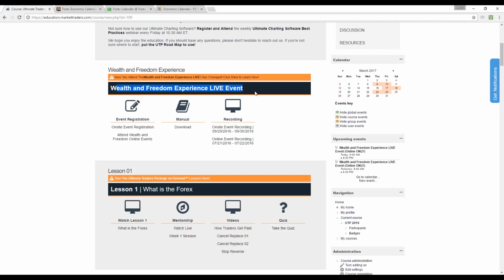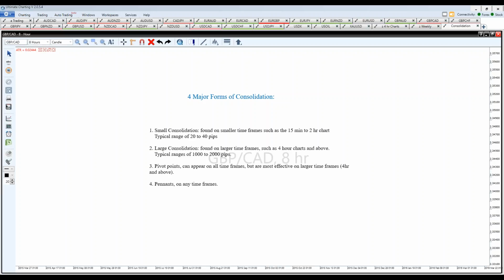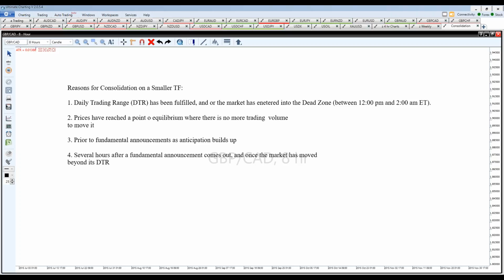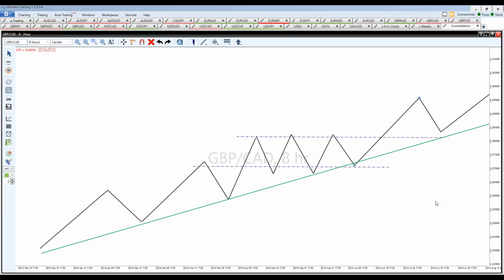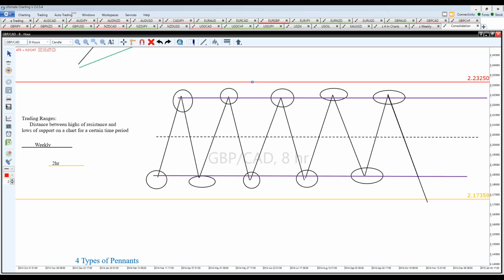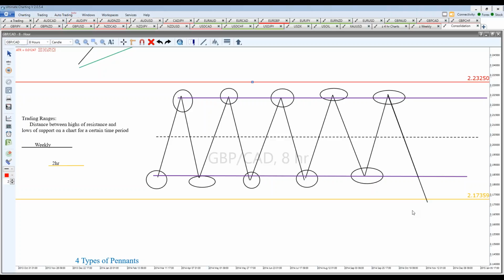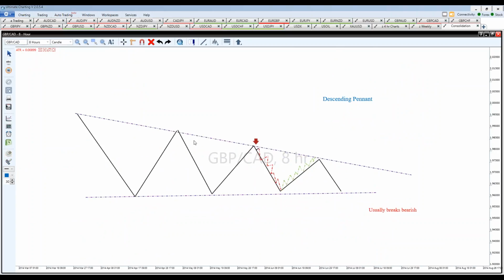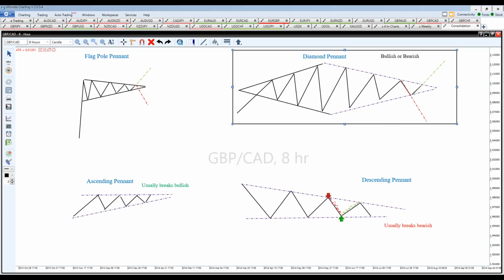2017 03 23 AOD UTP Lessons-Consolidation